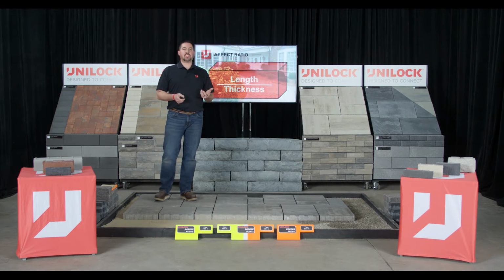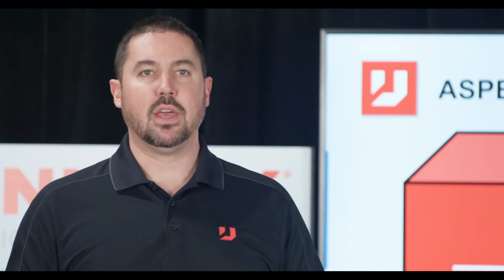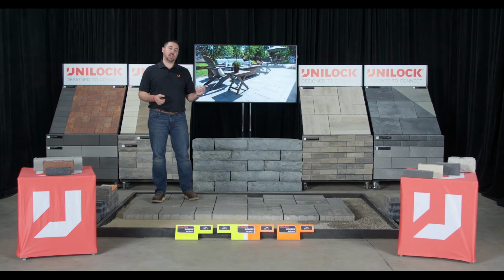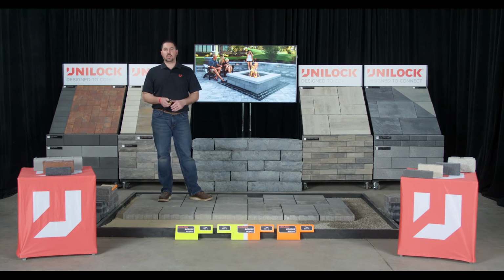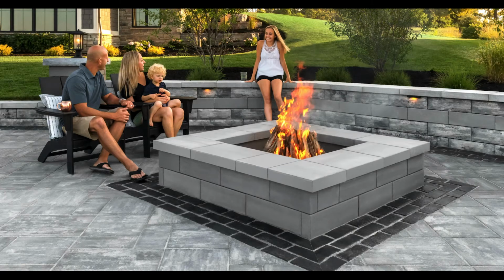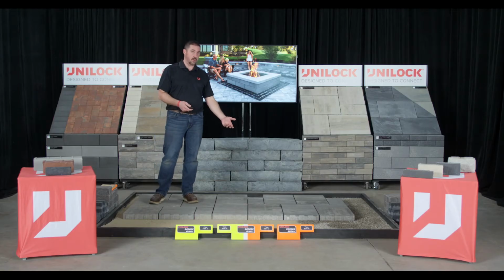Accenting with Different Thickness Pavers - Edu-Series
When creating pavers multiple things are taken into account, such as the texture, color, overall size and shape, and ultimately the application. In this video, Eric Aube demonstrates how to quickly and efficiently accent your projects with different thickness pavers.